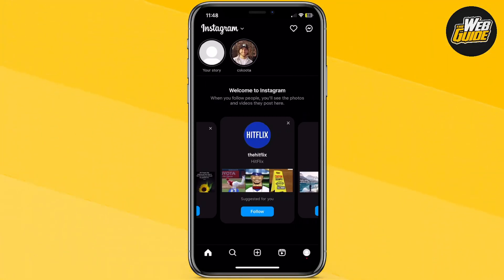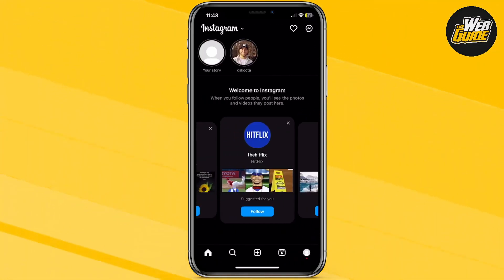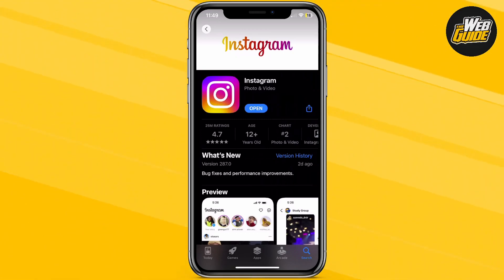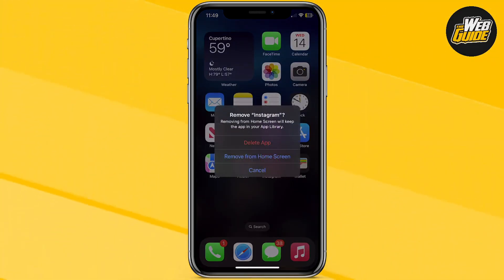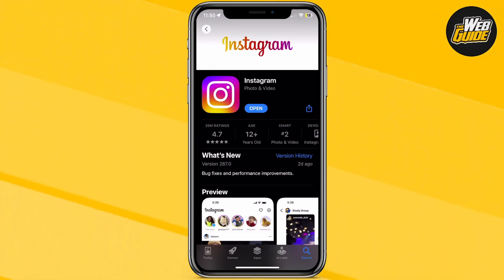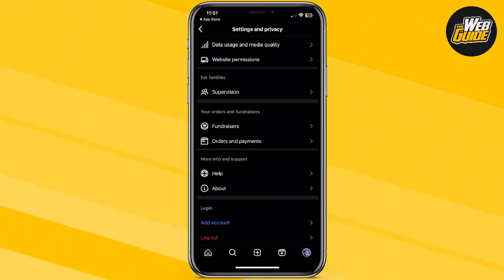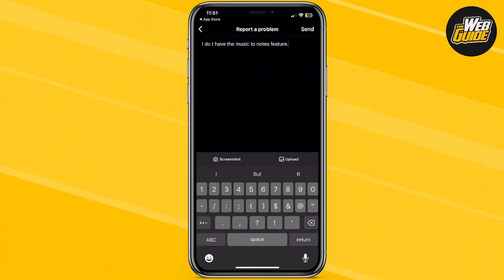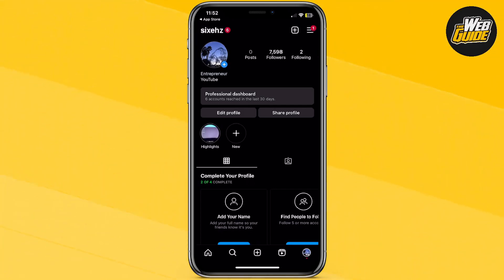How To Fix Add Music To Instagram Not Showing | Fix Instagram Notes Music Option Missing!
00:00 Intro
00:35 1st Solution
01:25 2nd Solution
02:24 3rd Solution
03:54 Outro